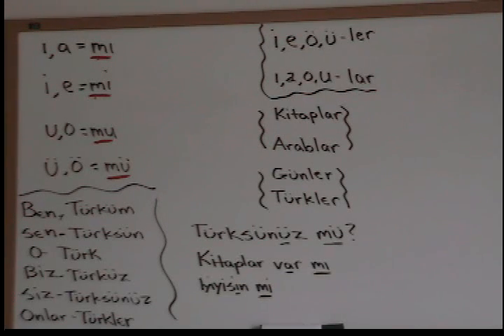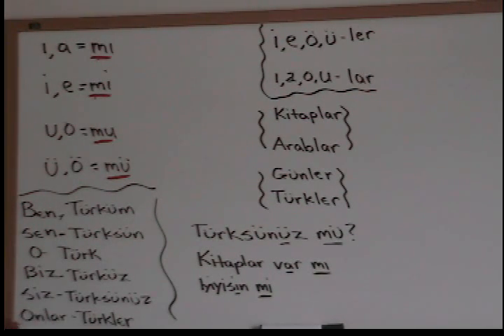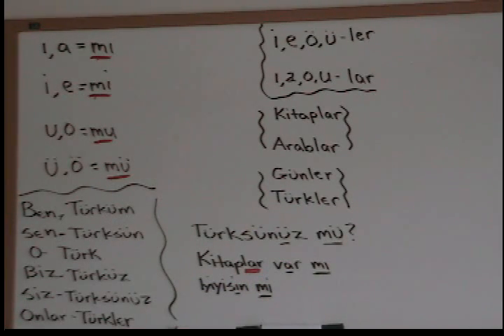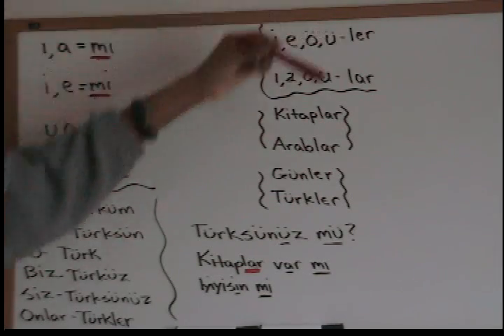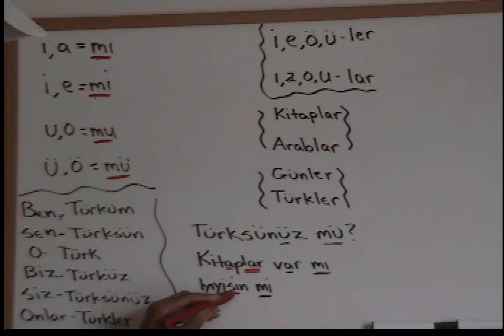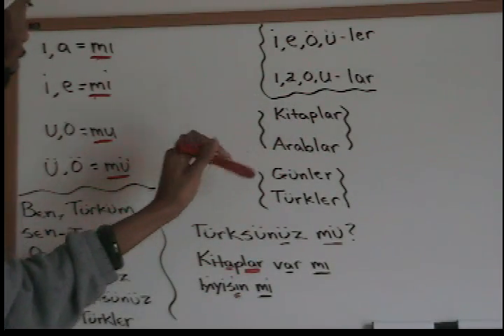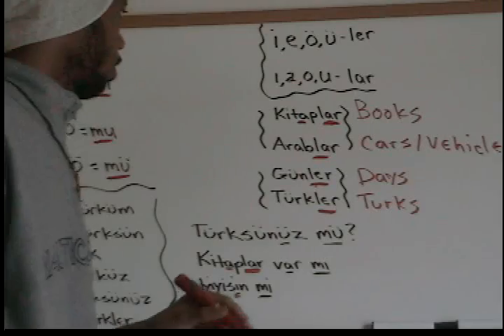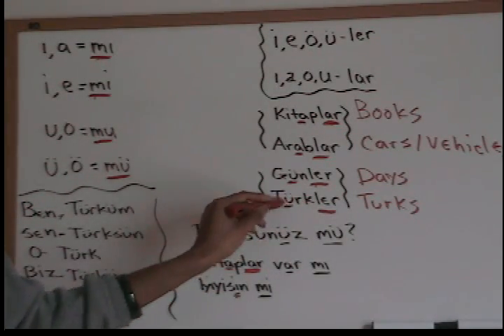Turkish lesson Vowel harmony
Turkish lesson